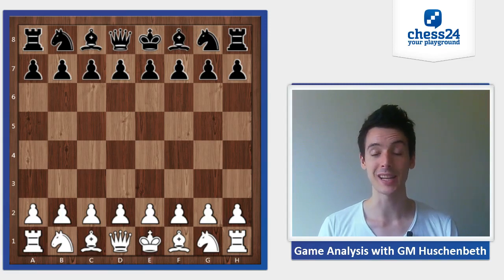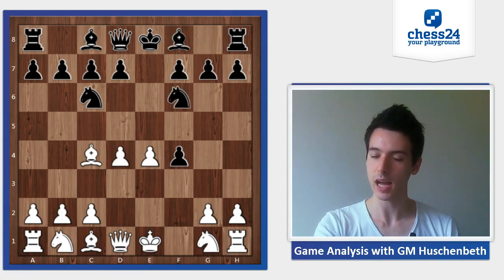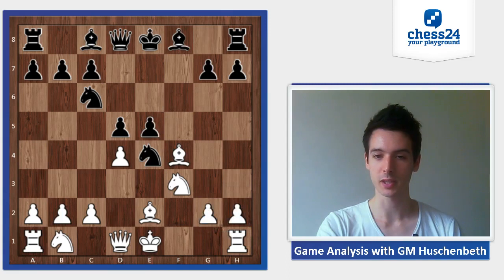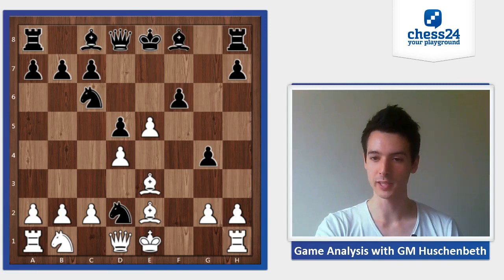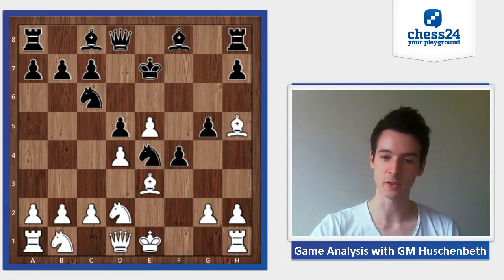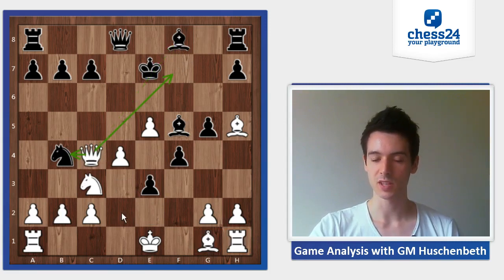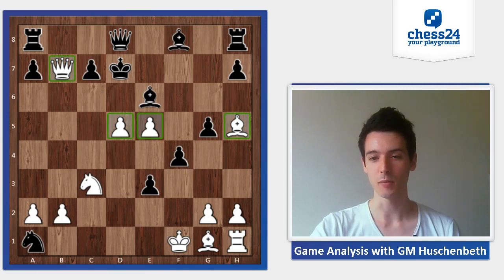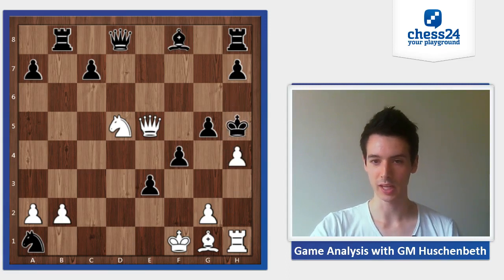King's Gambit Fun: FM Barnett vs IM Ringoir UMBC Chess Championship 2014 | Chess Game Analysis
In this video I am analyzing the an exciting King's Gambit game between FM Alex Barnett (Elo 2206) and IM Tanguy Ringoir (Elo 2511) from the fifth round of the UMBC Chess Championship. Enjoy watching!

Barnett - Ringoir (click on PGN in the top right corner to download the game)